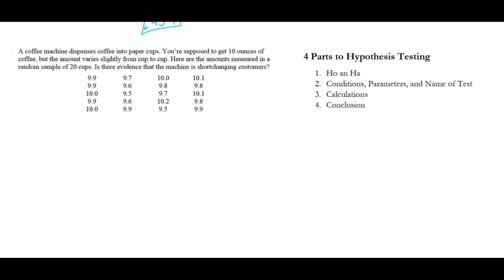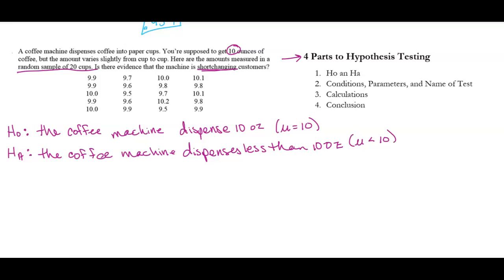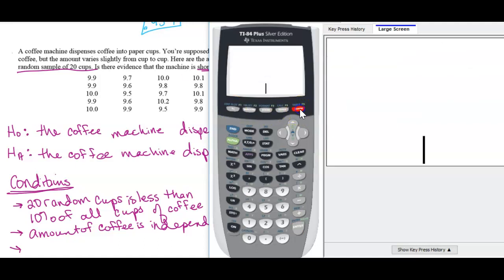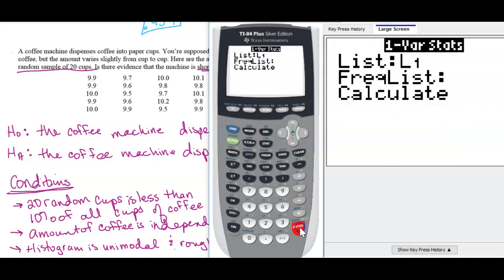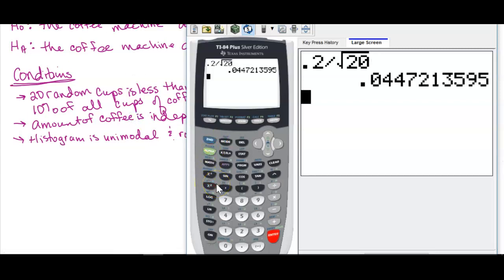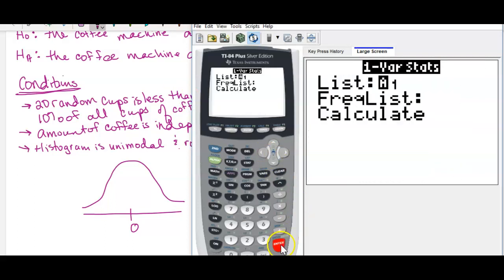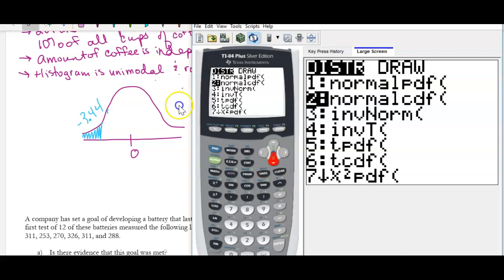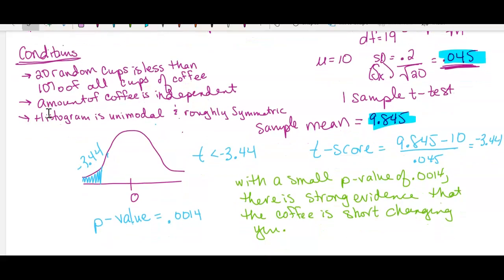Hypothesis Test (for 1 sample t-test) Example - Chapter 22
This video was made for a High School Statistics and AP Statistics Class.  This is a full example of a 1 sample-test.

Textbook:  Stats Modeling the World